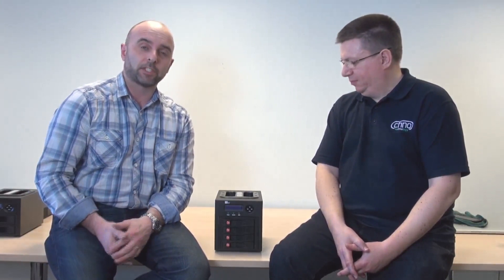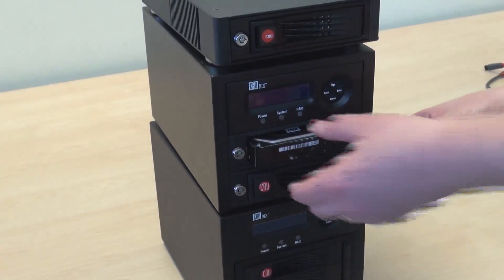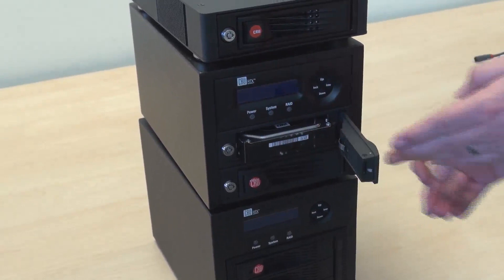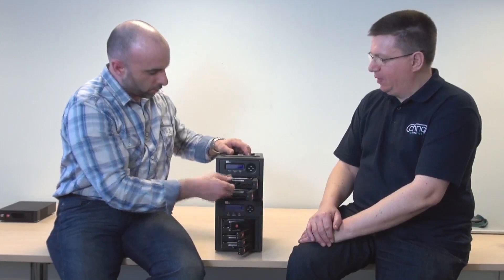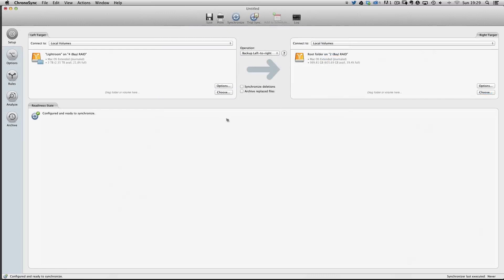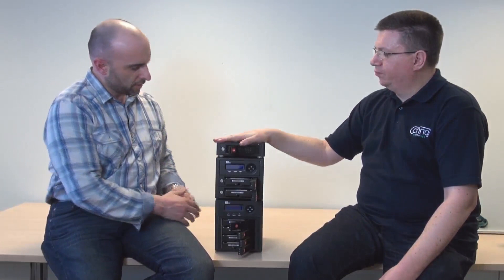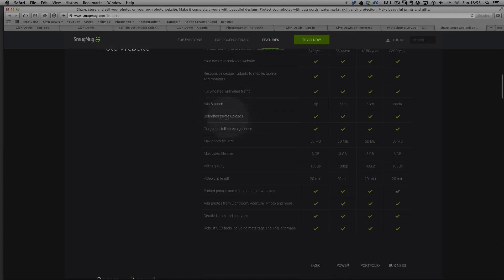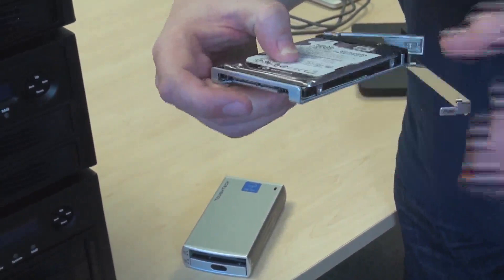PHOTOGRAPHY: How to Back Up and Protect your Picture Files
In this video I show you how to Back Up your VERY important files so that they're safe from the dreaded Hard Drive Failure!

*NOTE: The opinions and solutions here are purely what has been designed for my own workflow; CHNO offer Bespoke solutions depending on needs.

The RAID system I show in this video is made by CRU

Glyn